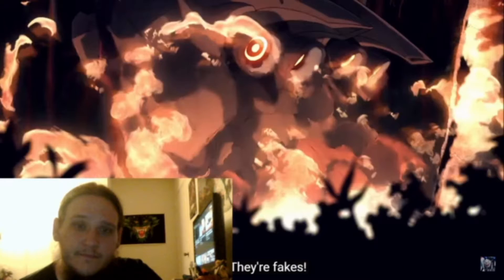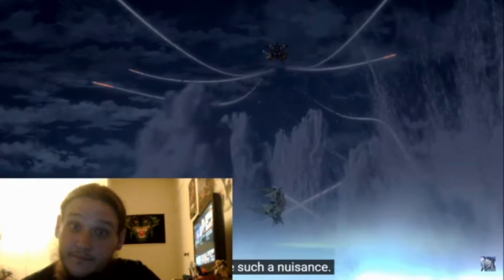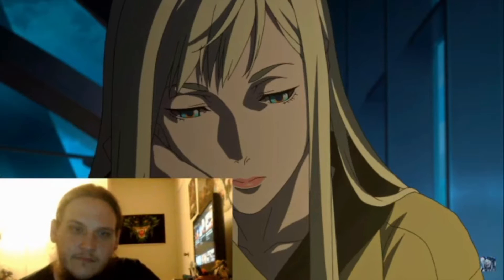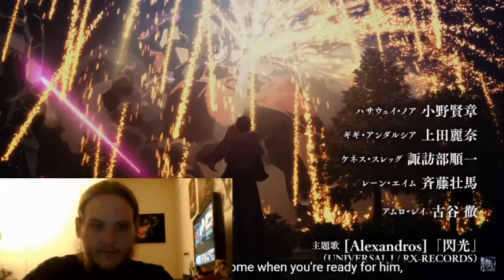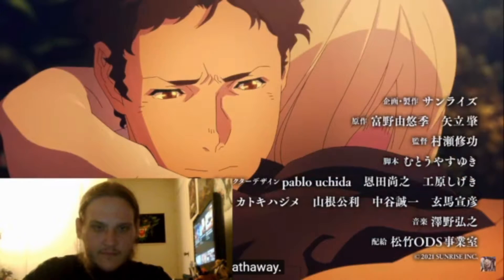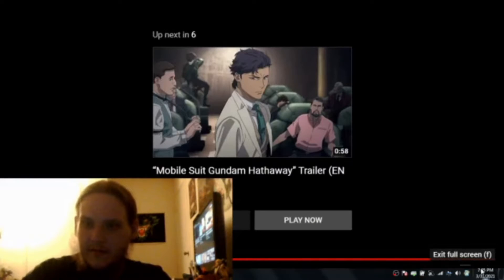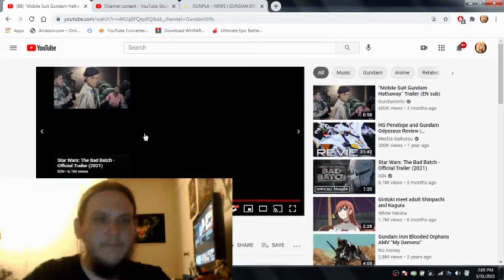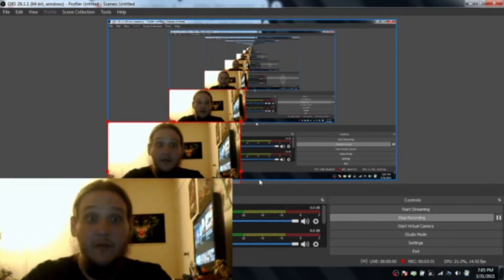Unboxing , and Reacting to Gundam Hathaway trailer 2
A unboxing and Reation video to gundam hathaway